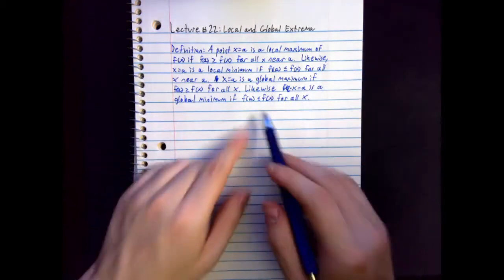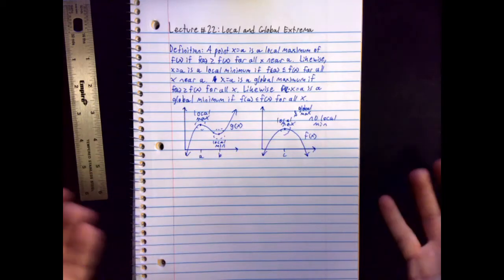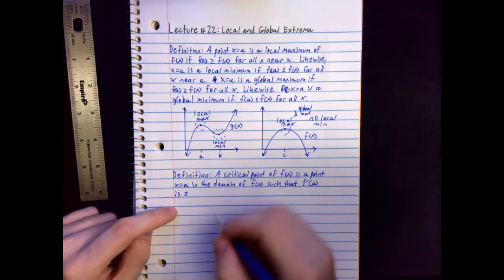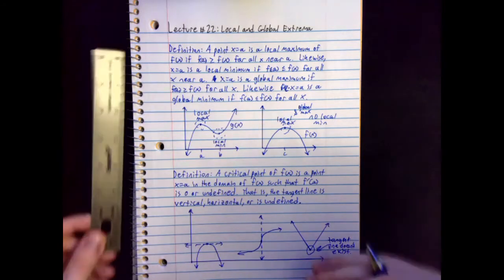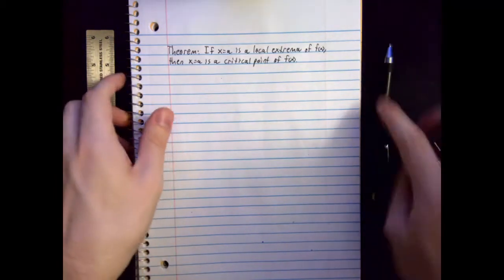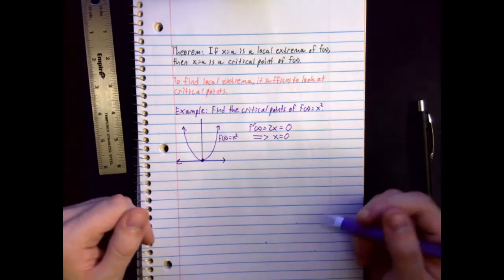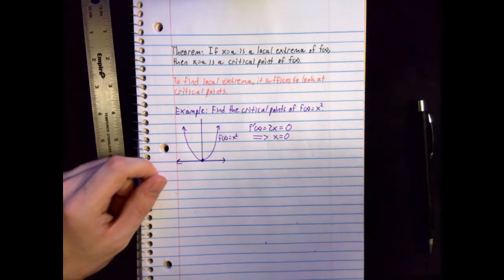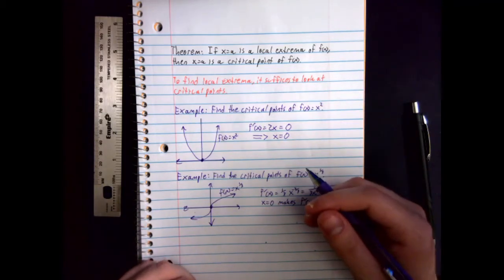Lecture 22: Local and Global Extrema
In this video we will cover the following topics:
- Definition of local extrema
- Critical Points
- Relationship between derivatives and extrema
- Computing critical points